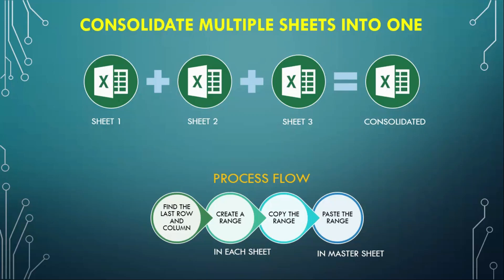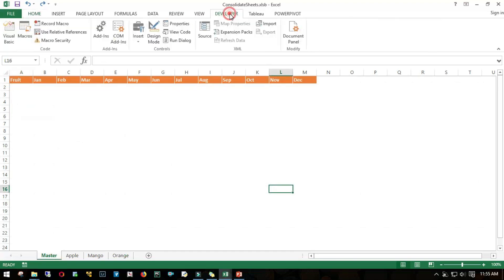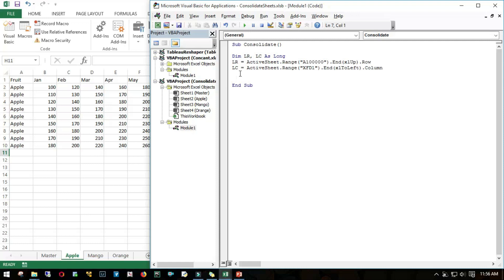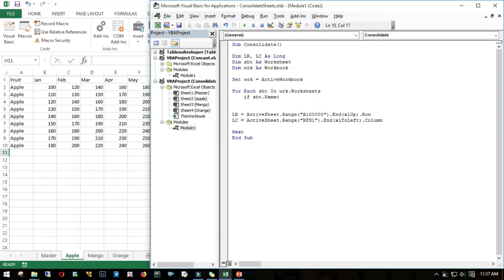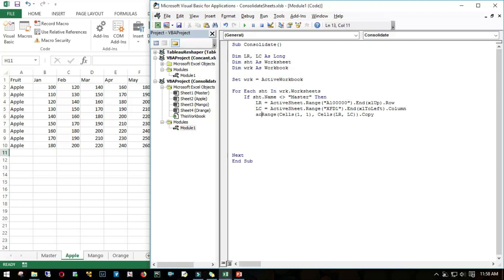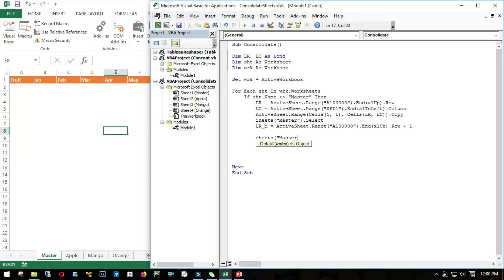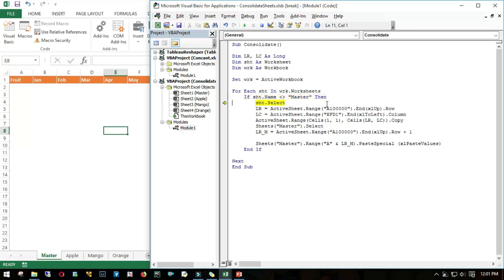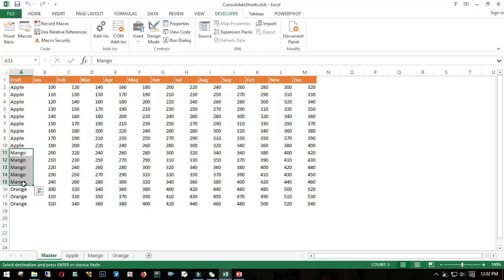Combine Multiple Excel worksheets into one VBA | Merge Multiple sheets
Combine multiple SHEETS from a Workbook.

Code:
Sub Consolidate()

Dim LR, LC As Long
Dim sht As Worksheet
Dim wrk As Workbook

Set wrk = ActiveWorkbook

For Each sht In wrk.Worksheets
    If sht.Name  "Master" Then
        sht.Select
        LR = ActiveSheet.Range("A100000").End(xlUp).Row
        LC = ActiveSheet.Range("XFD1").End(xlToLeft).Column
        ActiveSheet.Range(Cells(2, 1), Cells(LR, LC)).Copy
        Sheets("Master").Select
        LR_M = ActiveSheet.Range("A100000").End(xlUp).Row + 1

        Sheets("Master").Range("A" & LR_M).PasteSpecial (xlPasteValues)
    End If

Next
End Sub